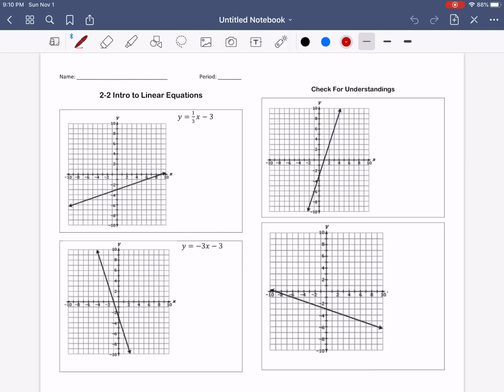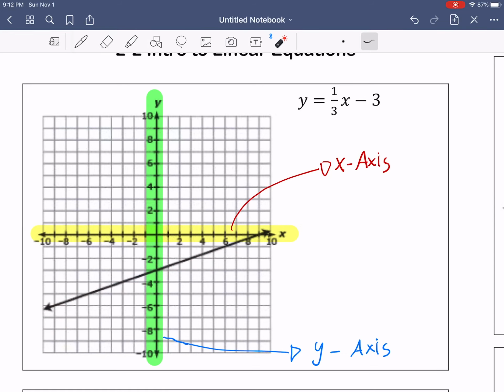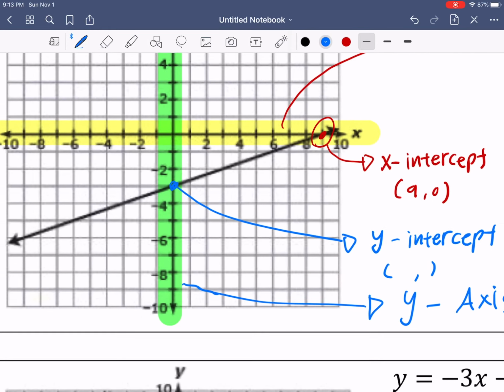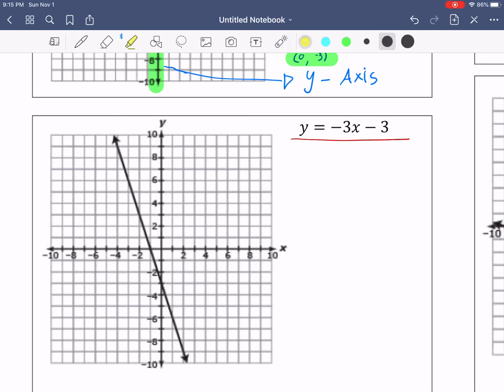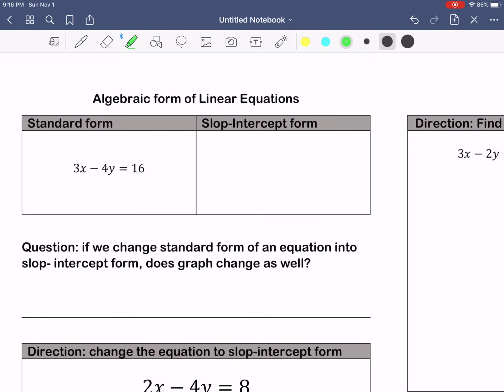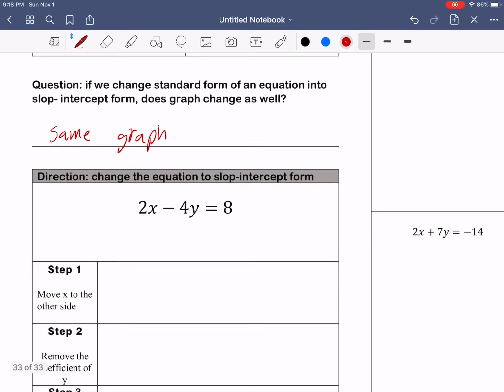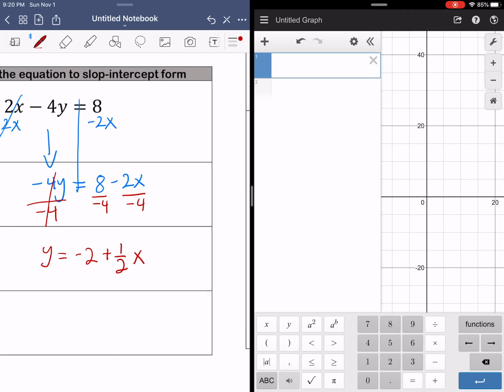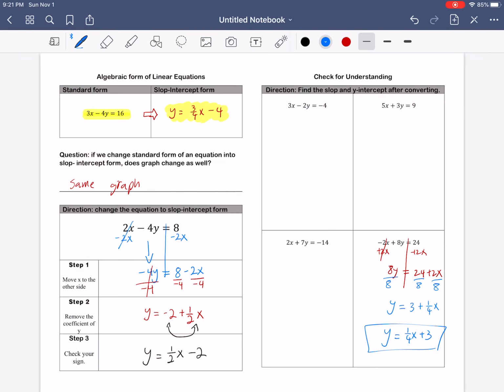Alg1 3-1 intro to linear equations